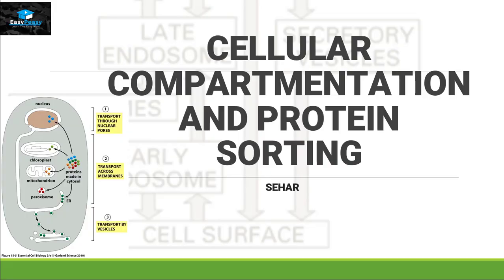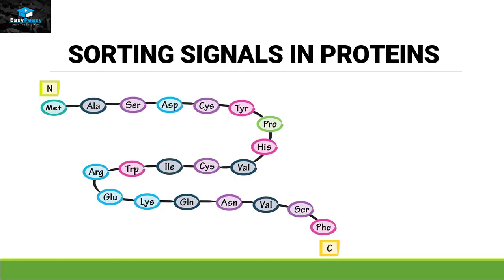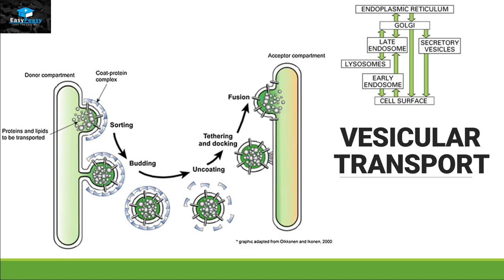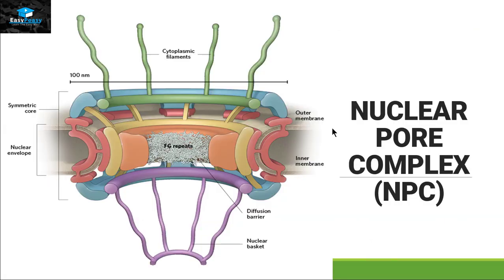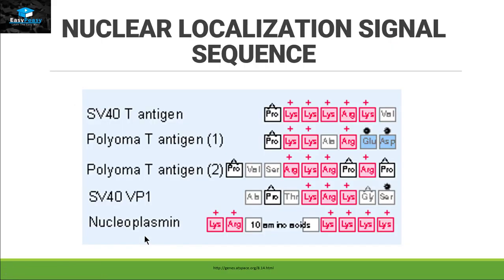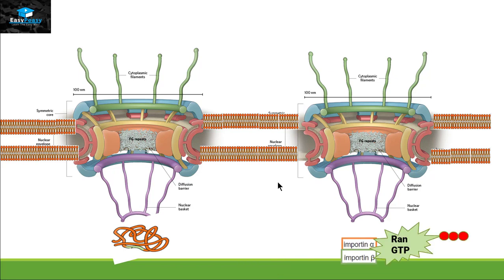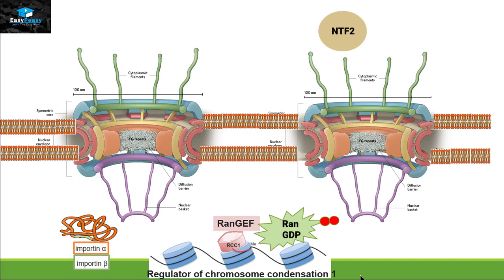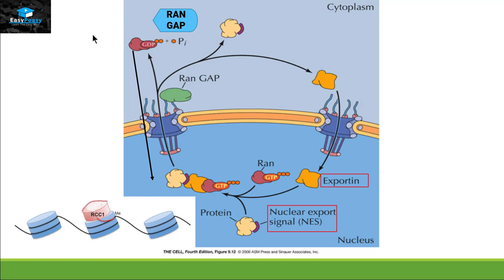Protein Transport In Nucleus Ran GTPase Cycle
This Video Explains Cellular Compartmentation And Protein Sorting (Nuclear Transport, Ran GTPase Cycle)